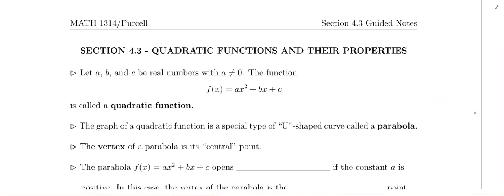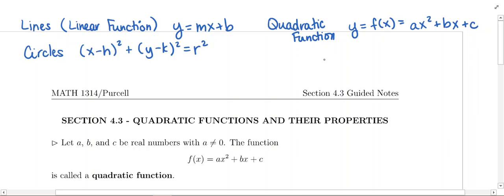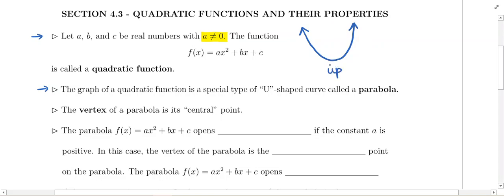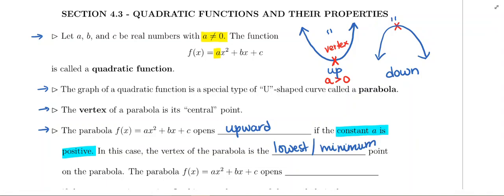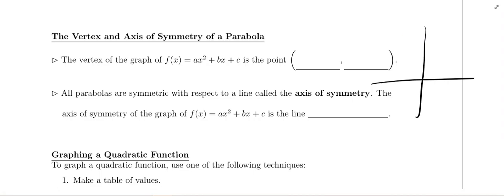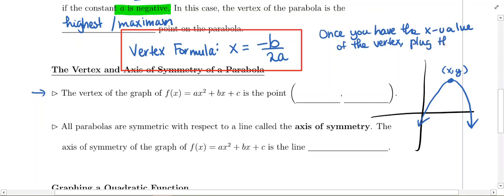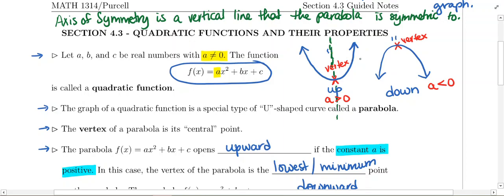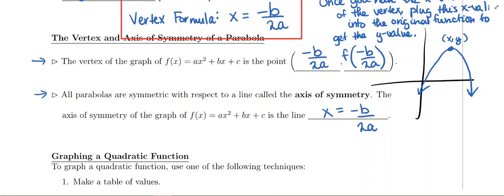4.3 What Is a Quadratic Function? / Quadratic Function Terminology